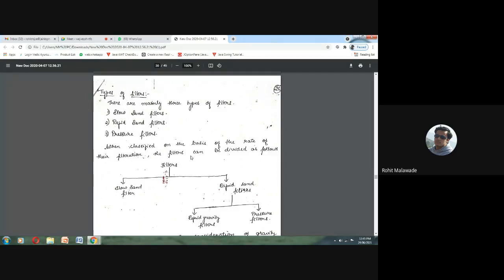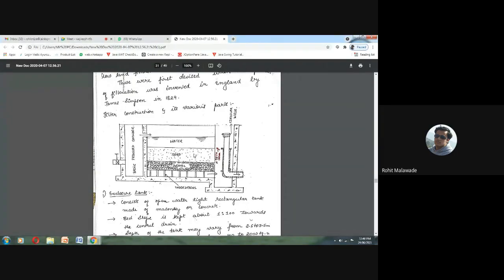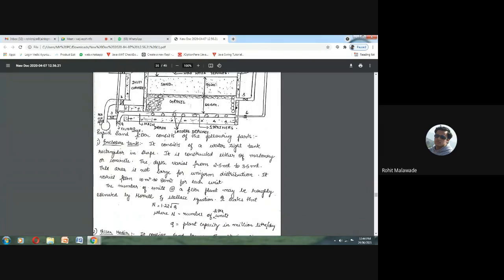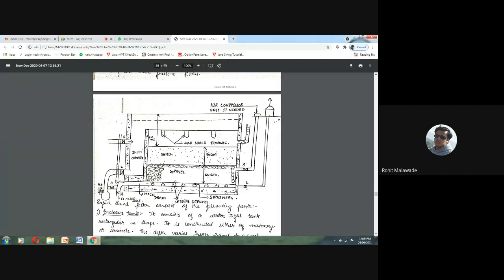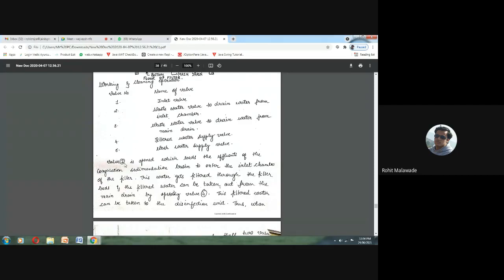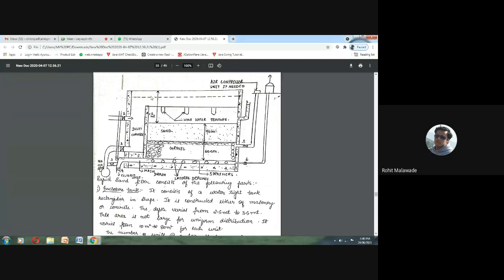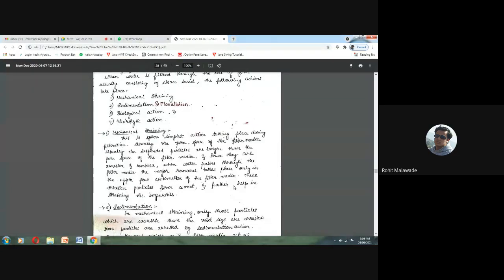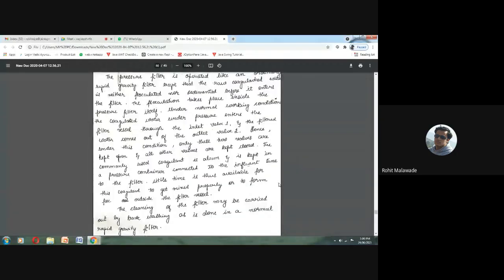18CV46 ( Water Supply and Treatment Engg)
Filttration part 2